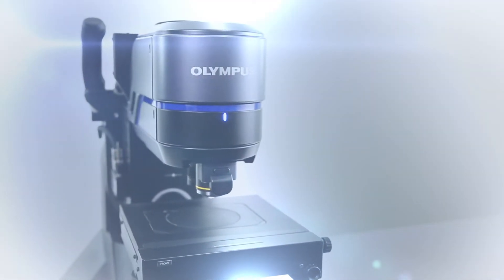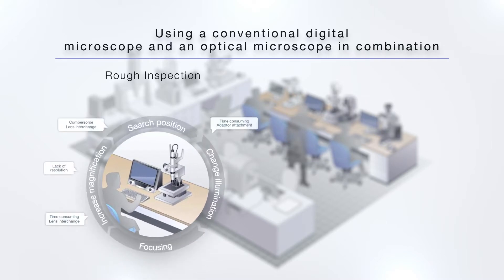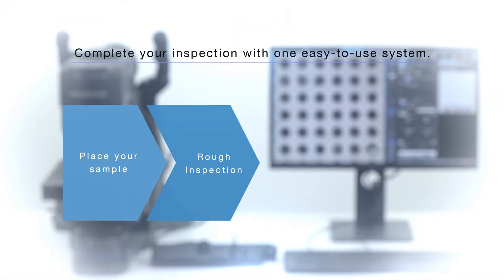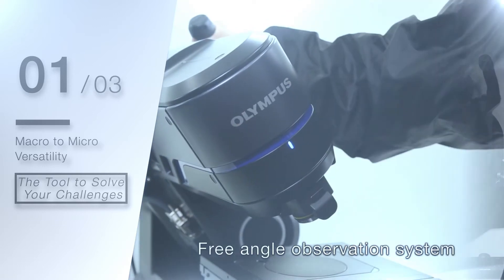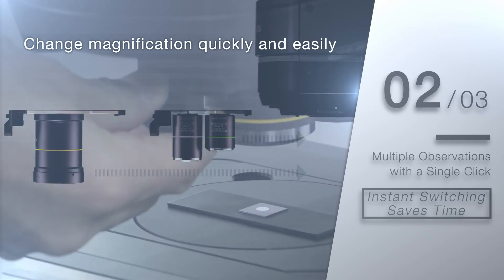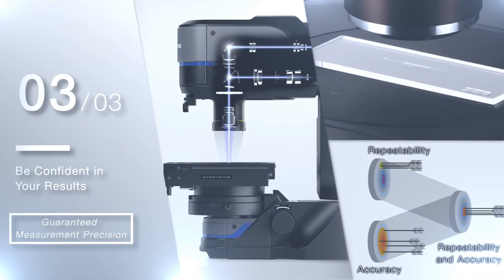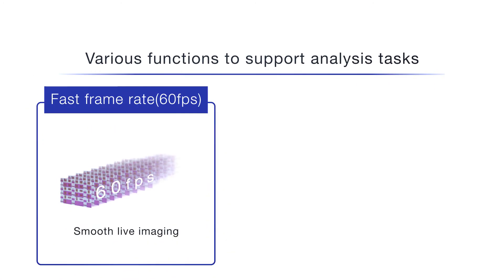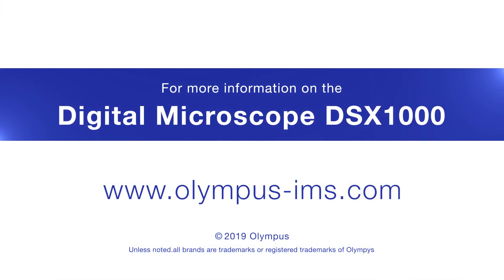DSX1000 | Get More Out of Your Digital Microscope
Macro to Micro Versatility

The microscope's 20x to 7000x magnification enables you to conduct high-level, low-magnification overview observations and then seamlessly zoom down to the micron level for detailed analysis.

The depth of field and long working distance give you the flexibility to inspect larger samples, while the free-angle observation system enables you to image your sample from many directions.

Multiple Observations with a Single Click

The DSX1000 microscope offers tremendous imaging flexibility to make your inspection workflow faster and easier. Changing illumination is as simple as turning a dial while switching between 6 different observation methods requires only the push of a button.

Be Confident in Your Results with Guaranteed* Accuracy and Precision

The microscope's telecentric optical system enables you to obtain very precise measurements while the guaranteed* accuracy and precision mean you can be confident in your results.

*To guarantee XY accuracy, calibration work must be undertaken by an Olympus service technician.